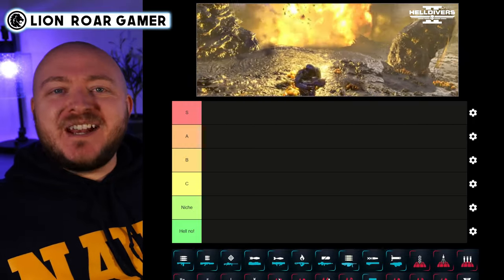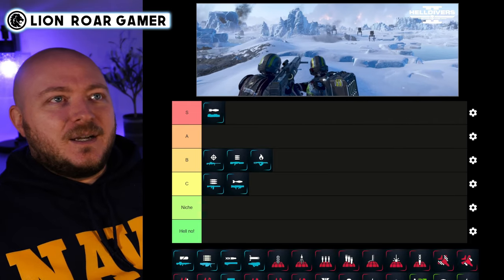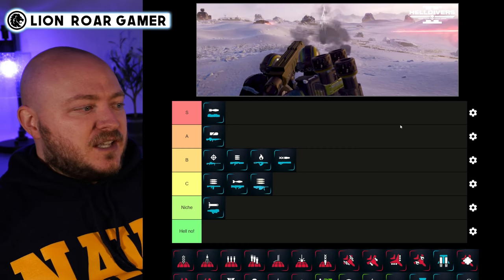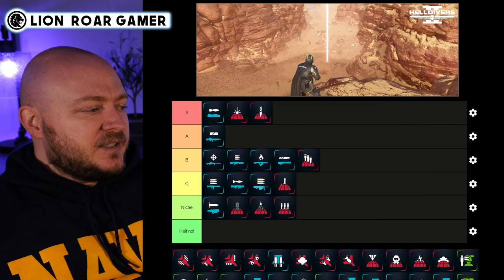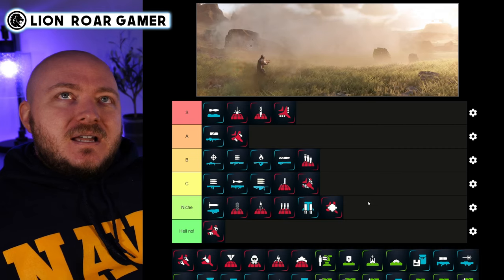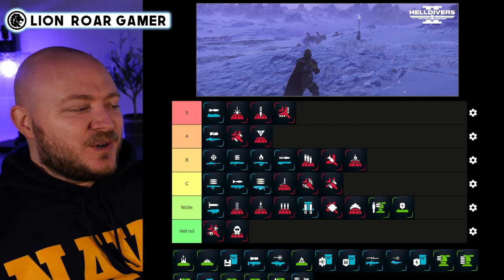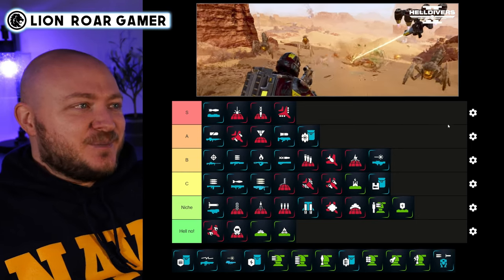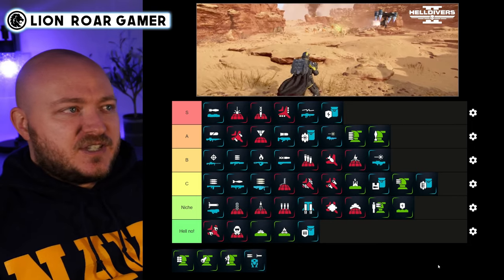HELLDIVERS 2 - Ultimate Stratagems Tier List | UPDATED Nerfs, Buffs, & BRAND NEW Stratagems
💎 DOWNLOAD Gemstone Legends for bonus worth $50 💰 with FREE Epic Hero! ⚔️🛡

Timestamps:
00:00 Intro
00:20 Sponsor - Gemstone Legends
00:29 Grading
01:09 Machine Gun
01:30 Anti-Materiel Rifle
02:06 Stalwart
02:37 Expendable Anti-Tank
03:30 Recoilless Rifle
04:02 Flamethrower
05:07 Autocannon
06:07 Heavy Machine Gun
07:06 Railgun
08:04 Spear
08:57 Orbital Gatling Barrage
09:38 Orbital Airburst Strike
09:46 Orbital 120mm HE Barrage
10:26 Orbital 380mm HE Barrage
11:21 Orbital Walking Barrage
11:51 Orbital Laser
12:58 Orbital Railcannon Strike
14:00 Eagle Strafing Run
14:17 Eagle Airstrike
14:46 Eagle Cluster Bomb
15:32 Eagle Napalm Strike
16:49 Jump Pack
17:15 Eagle Smoke Strike
18:10 Eagle 110mm Rocket Pods
18:25 Eagle 500kg Bomb
20:09 Orbital Precision Strike
20:48 Orbital Gas Strike
21:06 Orbital EMS Strike
21:27 Orbital Smoke Strike
21:34 HMG Emplacement
21:54 Shield Generator Relay
22:21 Tesla Tower
23:11 Anti-Personnel Minefield
23:27 Supply Pack
23:47 Grenade Launcher
24:42 Laser Cannon
25:23 Incendiary Mines
25:42 "Guard Dog" Rover
26:35 Ballistic Shield Backpack
26:58 Arc Thrower
28:15 Quasar Cannon
29:17 Shield Generator Pack
29:49 Machine Gun Sentry
30:02 Gatling Sentry
30:15 Mortar Sentry
30:40 "Guard Dog"
31:00 Autocannon Sentry
31:43 Rocket Sentry
31:59 EMS Mortar Sentry
32:30 Patriot Exosuit
33:48 Outro